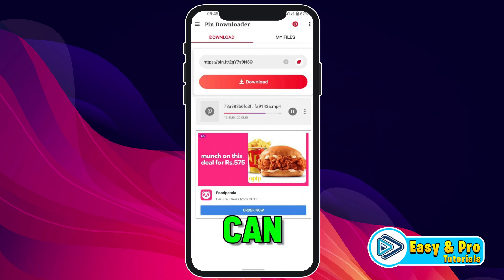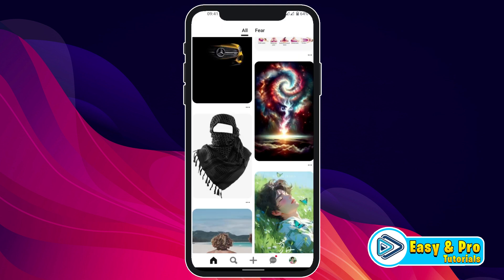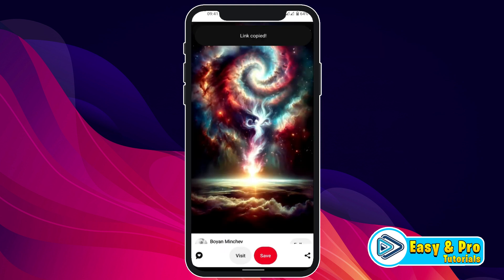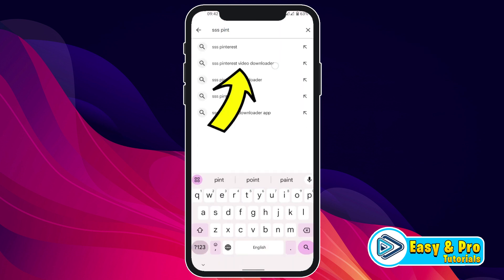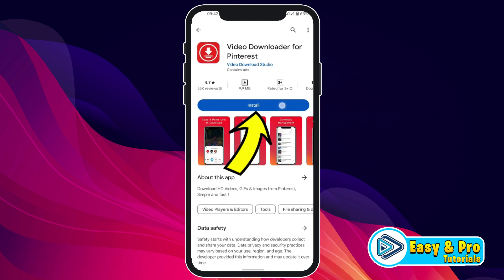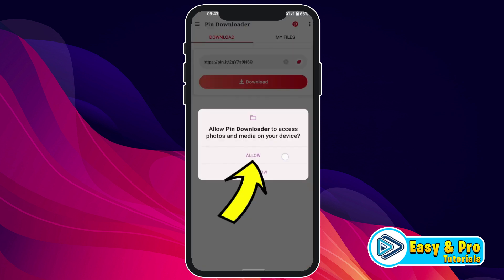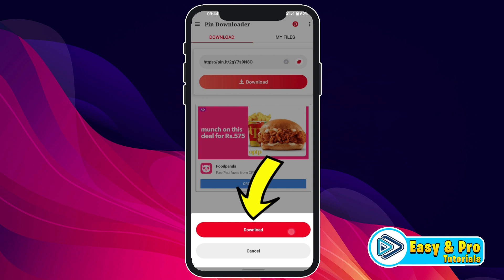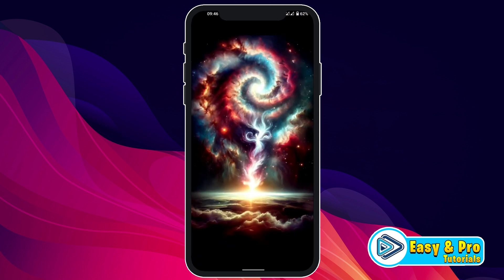How to Download Pinterest Videos in Gallery 2024 (Updated)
In this Tutorial you'll learn to Download Pinterest Videos in Gallery  in 2024. Which will help you to How to Download Pinterest Videos in Gallery

Pinterest doesn't provide a built-in feature to download videos directly from the platform for offline use.

There are third-party websites that allow you to download videos from Pinterest. Please note that using third-party websites may pose security risks, and you should exercise caution.

Find the Pinterest Video:

Go to Pinterest and find the video you want to download.

Copy the Video URL:

Click on the video to open it. Copy the URL from the browser's address bar.

Open a new tab and visit a video downloading website that supports Pinterest videos. Examples include "pinterest video downloader "

Paste the URL:

Paste the copied Pinterest video URL into the provided field on the website.
Download the Video:

Follow the instructions on the website to initiate the video download.
Using Screen Recording (Mobile Devices):
On mobile devices, you can use screen recording features to capture the video. Note that the quality might not be as high as the original.

Important Considerations:
Be cautious when using third-party websites, as they may pose security risks.
Check and comply with Pinterest's policies on content usage and downloading.

By The End Of This Tutorial, You'll Have a Fully Known By How to Download Pinterest Videos in Gallery

➤📋 CHANNEL ABOUT:

This Channel Covers the following Topics:

○ Roblox Tutorials
○ YouTube Tips
○ Adsense Tutorials
○ PC Softwares